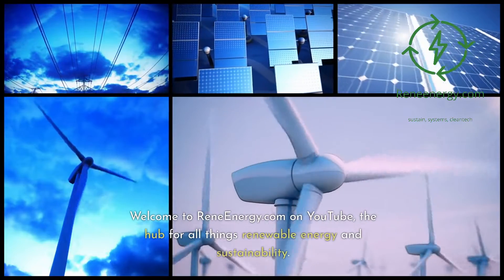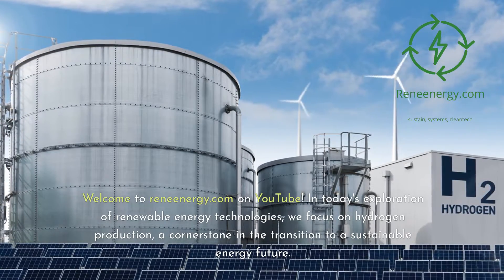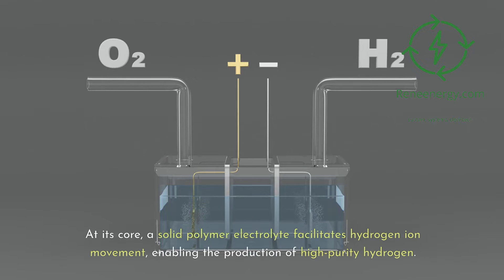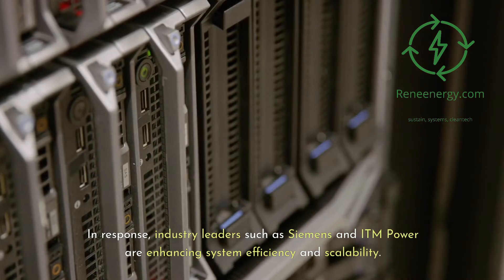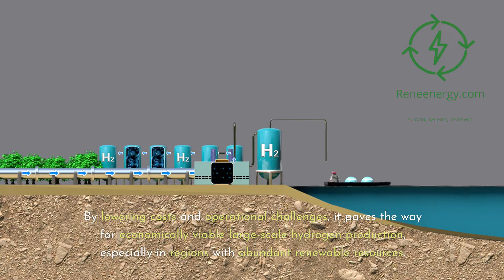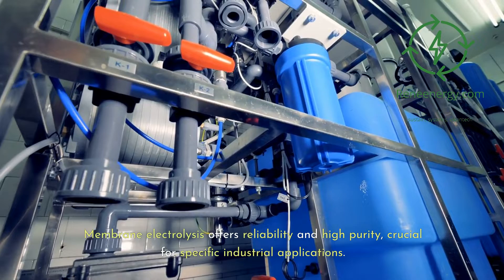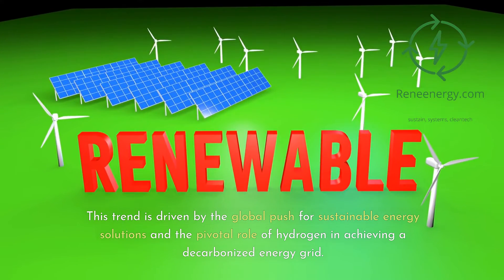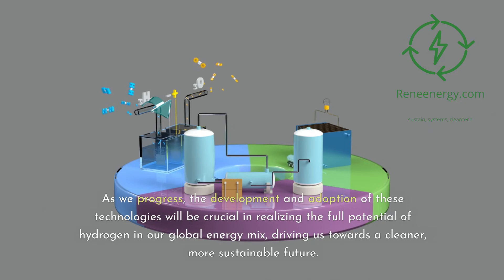Hydrogen: Choosing Between Membrane & Membrane-Free Electrolysis!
🌍 Join us on reneenergy.com as we dive into the fascinating world of hydrogen production technologies. Today's video is a comprehensive exploration of two groundbreaking methods: Membrane and Membrane-Free Electrolysis. 🌿💧

🔬 In this in-depth analysis, we uncover the workings, advantages, and challenges of both Proton Exchange Membrane (PEM) electrolysis and the innovative membrane-free electrolysis. Whether you're a renewable energy enthusiast, a professional in the field, or simply curious about sustainable technologies, this video offers valuable insights into the future of hydrogen as a key player in our energy landscape.

🔑 Key Highlights:

Understanding Membrane Electrolysis: Discover how PEM electrolysis is revolutionizing hydrogen production with high efficiency and purity.
The Emergence of Membrane-Free Electrolysis: Learn about this cost-effective and innovative approach to hydrogen production.
Comparative Analysis: Weigh the pros and cons of each method to understand their impact on the hydrogen market.
Market Implications: Get insights into current trends and future directions in hydrogen production technology.
Shaping the Future: Understand how these technologies contribute to a sustainable energy future.